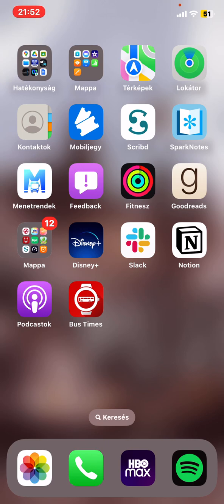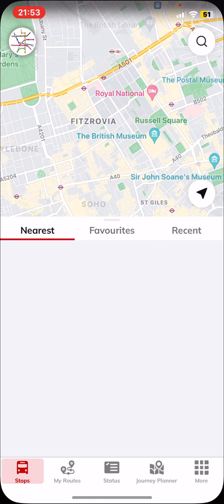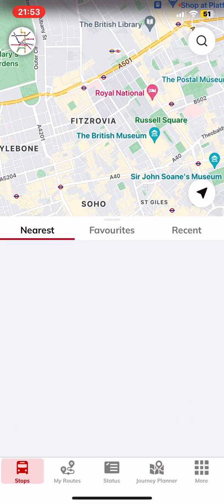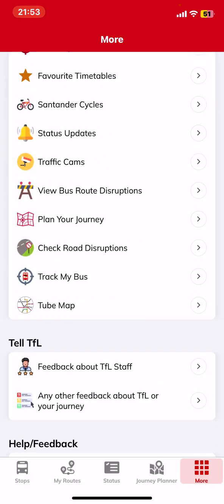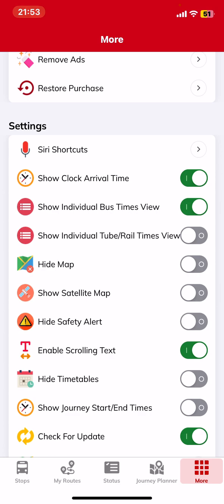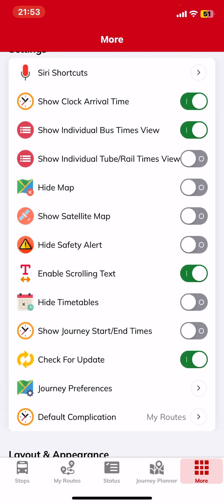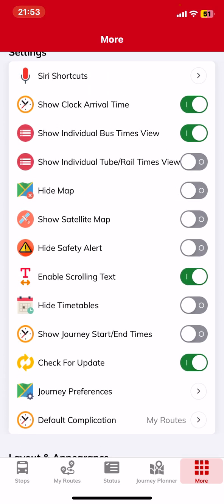How to hide timetables in Bus Times?